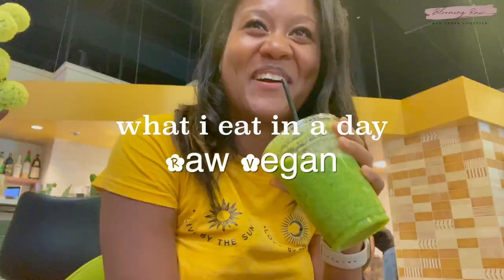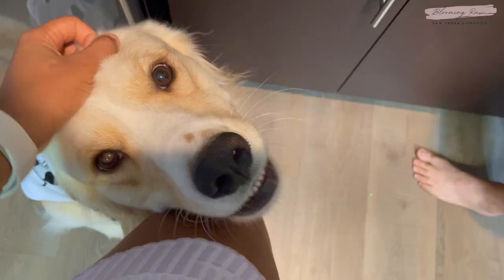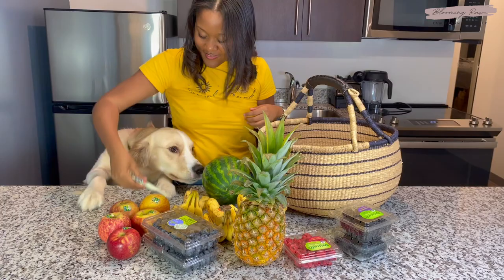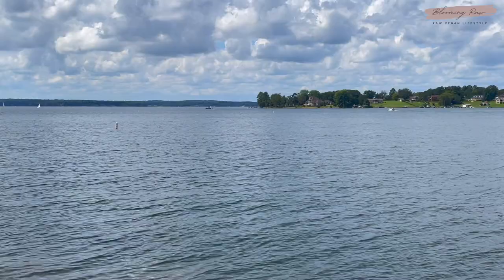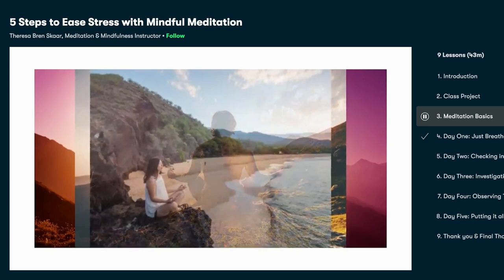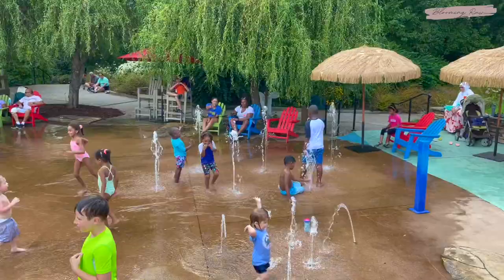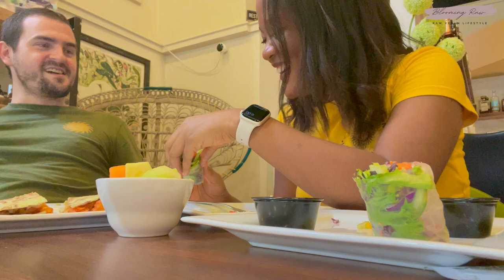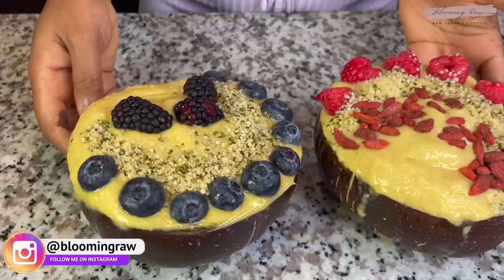RAW VEGAN WHAT I EAT IN A DAY ♡ FUN DAY IN MY LIFE 🍉🍇 🥑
☀️ Get $80 off the NEW Nama C2 Juicer & Blender using code BLOOM10 at checkout

🍇 Shop the Blooming Raw Amazon store for my favorite vegan products (beauty, books, appliances, supplements, superfoods and MORE!)

🥭 Shop Avocado Mattress (BEST luxury vegan mattresses to complete your home)

🌱 Shop True Leaf Market (the BEST non-GMO & organic sprouts, microgreens and seeds)

(your contribution goes towards video creation -- all donations are appreciated! Thank you ♡)
What did you enjoy about today's video? What activities do you enjoy doing for your mental health? What vegan recipes/meals have you been enjoying recently?
✰ MUSIC CREDIT ✰
♪ Jay (Prod. by Lukrembo)
Link : youtu.be/1zmJ_4kGYUU

♡ Some of the links listed in this description box are affiliate links which means I make a small commission on any product you purchase using my link at no additional cost to you. I never promote products that I do not personally love or use.